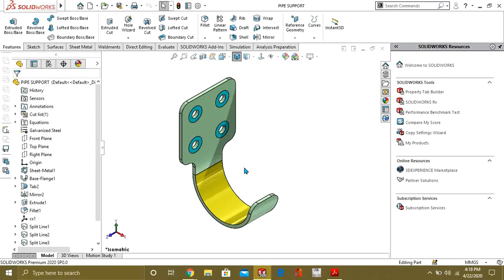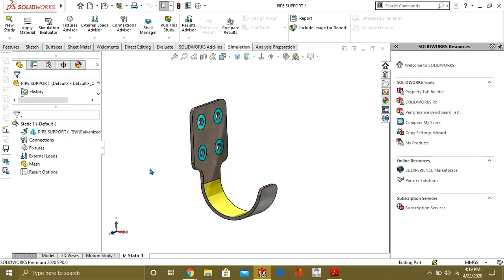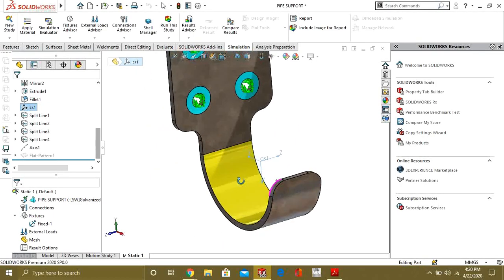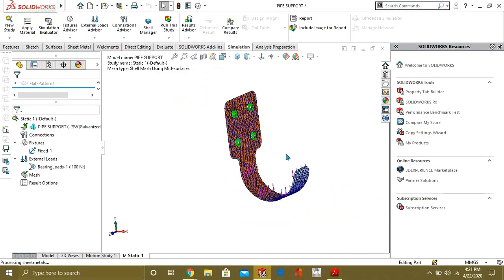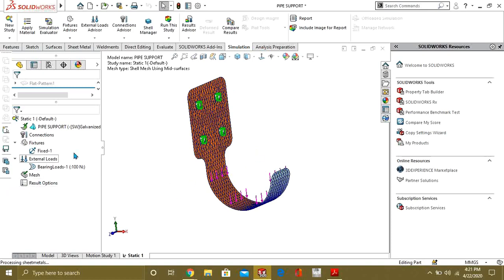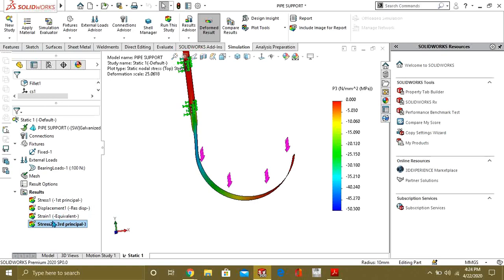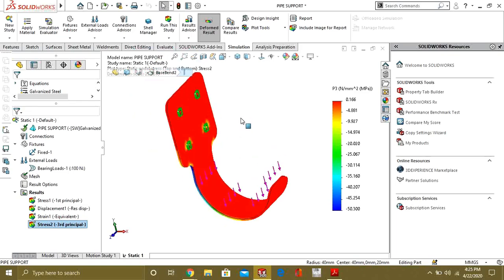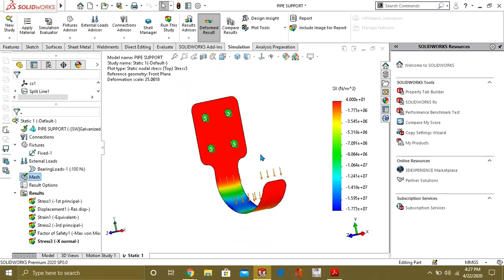🔴Solidworks Simulation | Sheet metal pipe support analysis in solidworks simulation | Shell Elements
In this tutorial We will learn how to use Solidworks simulation and how to do sheet metal pipe support simulation in solidworks simulation and we will learn how what are shell elements and why we are using shell elements in solidworks simulation